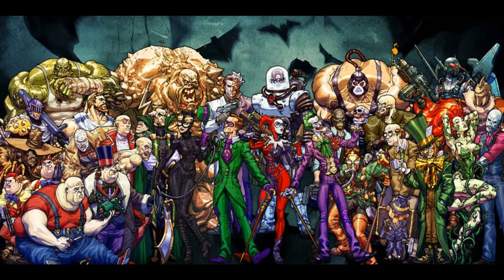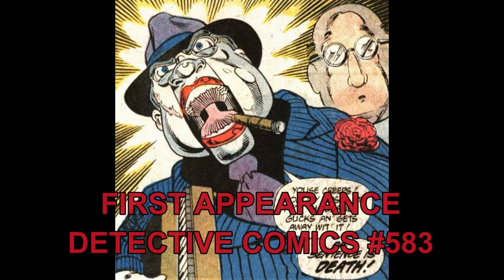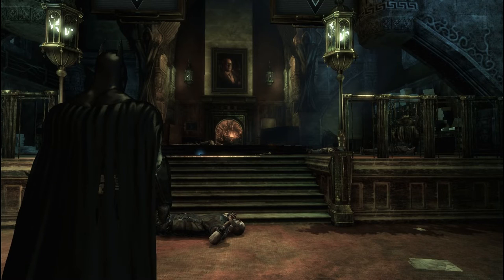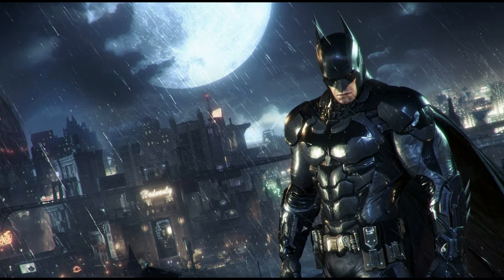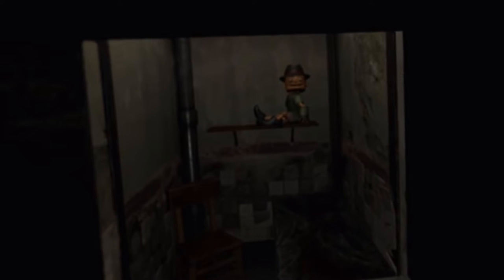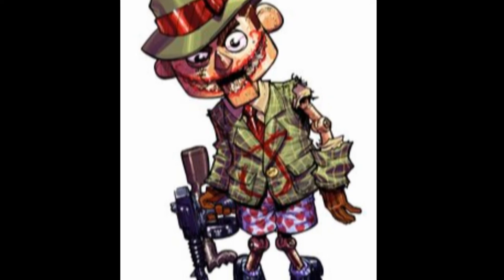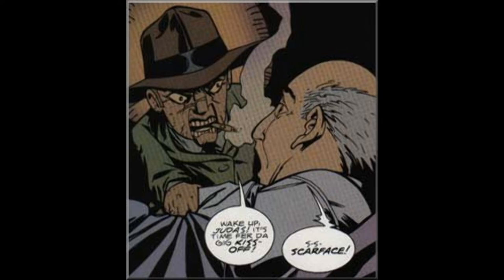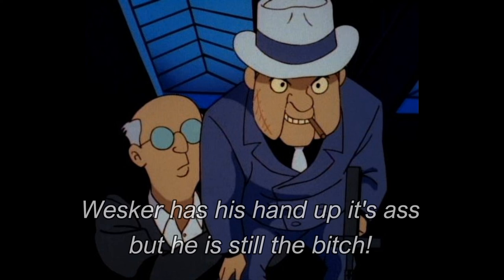Batman Arkham Scarface Story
There is no Scarface cameo in Batman Arkham Origins to my knowledge.